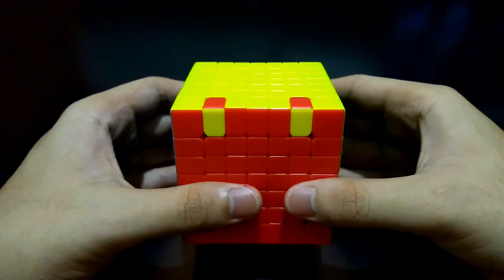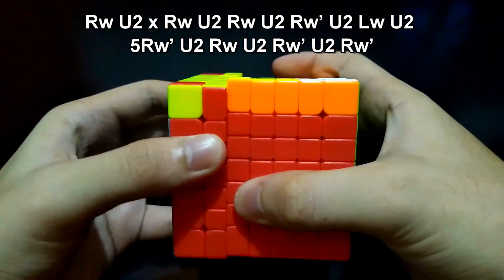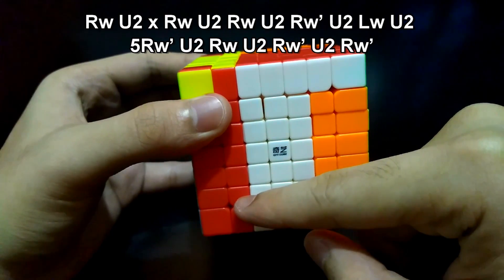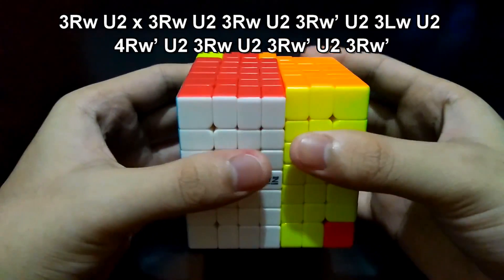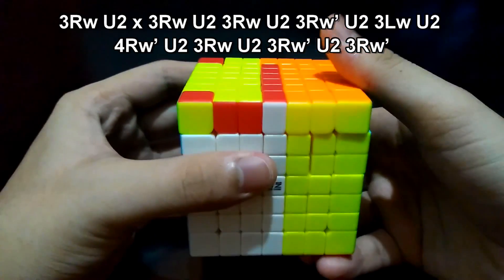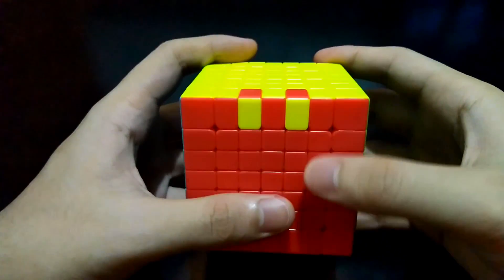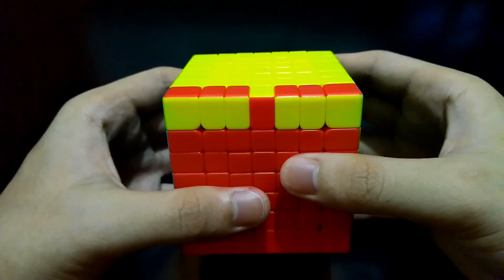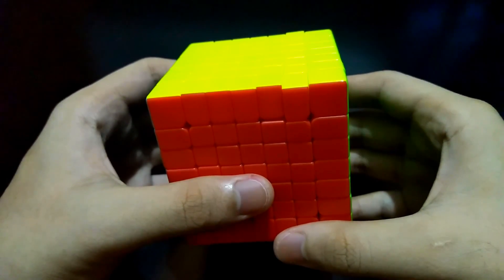Easiest Way to Solve 7x7 Edge Parity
Here is an easy algorithm to solve edge parity as well as techniques on how to memorize it.

NOTE: The white side I talk about in 2:12 4:09 5:23 depends on where you do the algorithm. It’s not always white. If you started the algorithm with yellow at the top, you will surely encounter the opposite color (white) at that part of the algorithm.